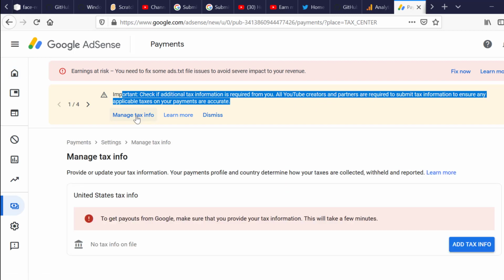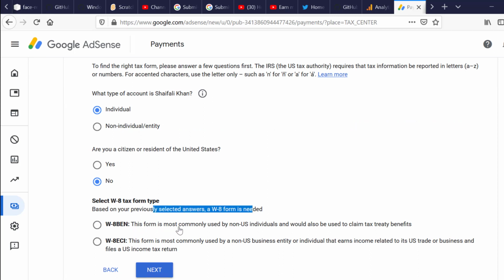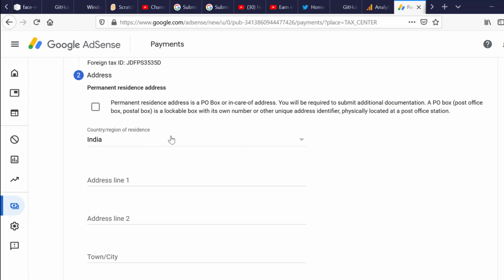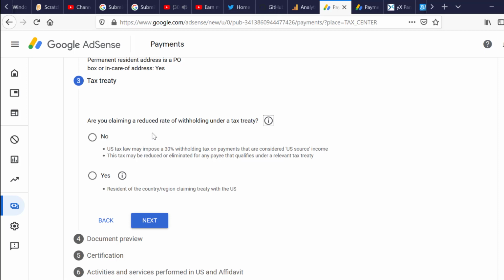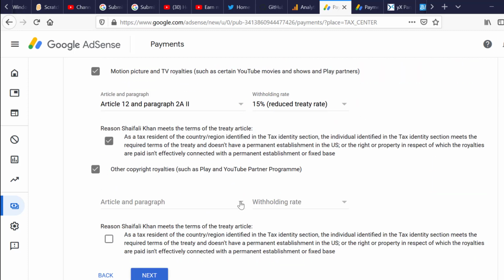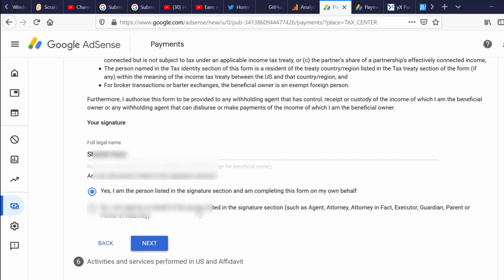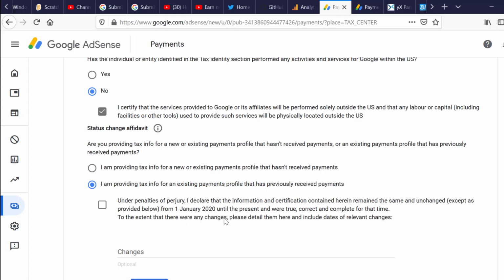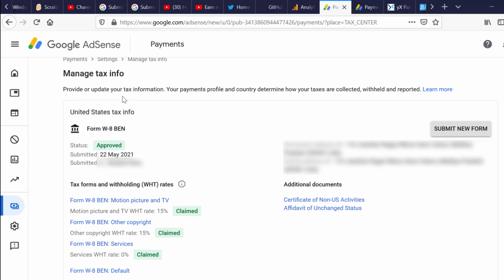How To Submit Tax Information | YouTube Adsense Blog | Save 24% US Tax | Step By Step | Foreign TIN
YouTube Adsense pe Tax Information Update kese kare

Depending on your location, Google may be required to collect tax-related information from you. If you do have to provide your tax information to Google, you can do so from your AdSense account. Not all publishers are required to provide tax information.
Note: Make sure that you submit your tax information before the 20th to receive a payment in the same month.
How to submit your tax information

    Sign in to your AdSense account.
    Click Payments.
    Click Manage settings.
    Scroll to 'Payments profile' and click edit Edit next to 'United States tax info'.
    Click Manage tax information.
    On this page you'll find a guide that will help you to select the appropriate form for your tax situation.
    Tip: After you submit your tax information, follow the instructions above to check the 'United States tax info' section of your Payments profile to find the tax withholding rates that may apply to your payments.

    You’ll also be able to make any edits in case your individual or business circumstances change. If you've changed your address, make sure your updated permanent address is the same in both sections: 'Permanent residence address' and 'Legal address'. This will ensure that your year-end tax forms (e.g. 1099-MISC, 1099-K, 1042-S) are delivered to the correct location. If you’re in the US, you must resubmit your W-9 form with your updated legal address

Notes
Changing your name

The name in your payments profile is not linked to your tax forms. If your name changes, you'll need to update your tax information in addition to your payments profile information.
Payments

If your payments are on hold because you're required to enter tax information, and you provide your tax information after the 20th of the month, you won't be eligible to receive a payment in that month's payment cycle. If your tax information is provided after the 20th, your earnings will roll over to the following month and you'll be issued a payment in the next payment cycle.

Per our payment timeline, monthly payments are issued between the 21st and the 26th, as long you have met the payment threshold and all holds are removed by the 20th.

Google Adsense News 10 March 2021 - Now All Youtube Creators or Youtubers who Lives Outside US - United States & earn Revenue or earnings from their youtube channels, Compulsory  Mandatory need to File & Submit Correct Tax Details & Documents Like TIN or Foreign TIN FTIN , If you dont have FTIN you can submit your Indian PAN Card for Proof that your Country has Tax Treaty with US Government , If you fail to do so by 31 may 2021 ,Then Google may begin withholding U.S. taxes on earnings you generate from viewers in the U.S. as early as June 2021. Please submit your U.S. tax info in AdSense as soon as possible. This Video Tutorial Completely Guides With Step by Step tutorial with the process of filling Tax details in AdSense Account.